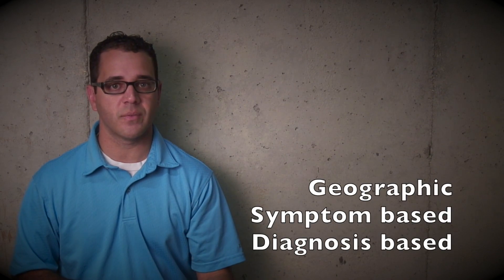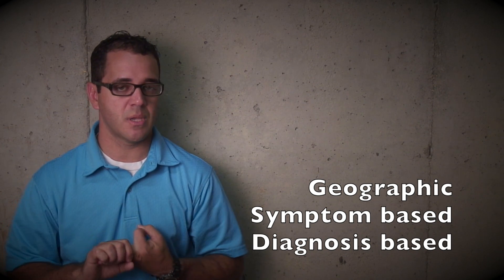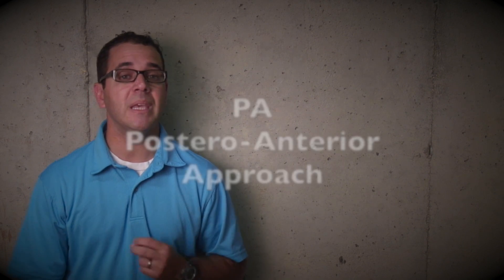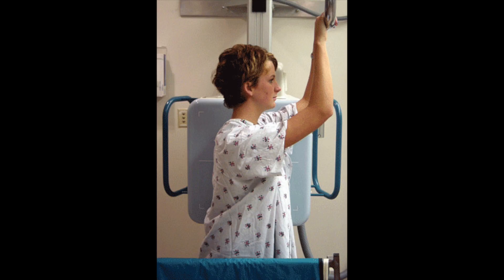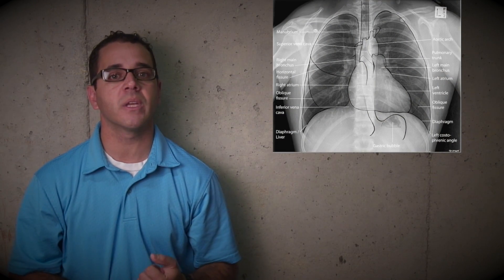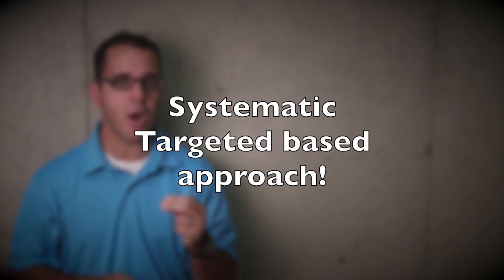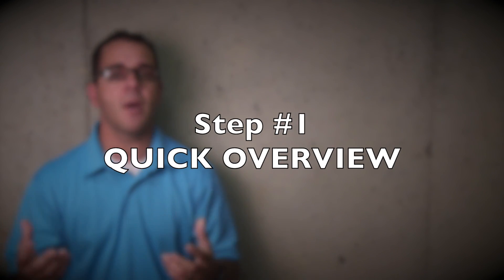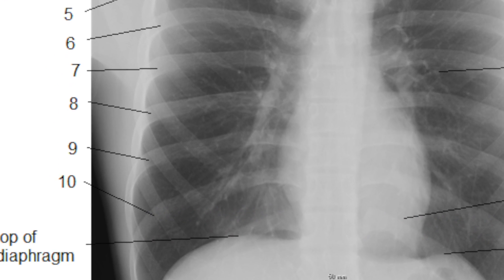chest radiography part I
This video is about chest radiography part I